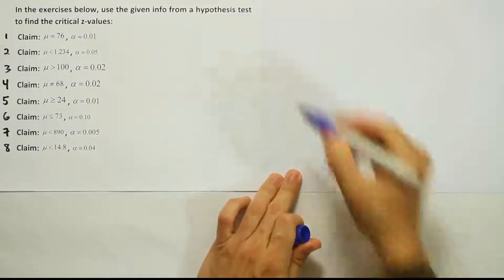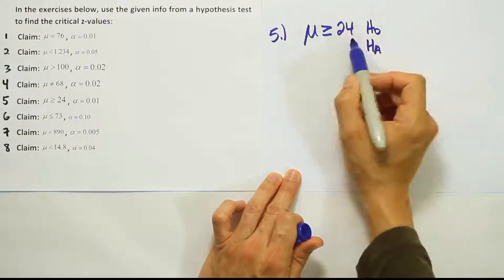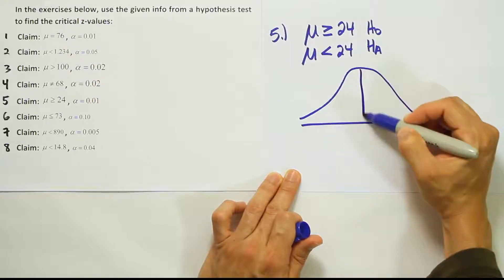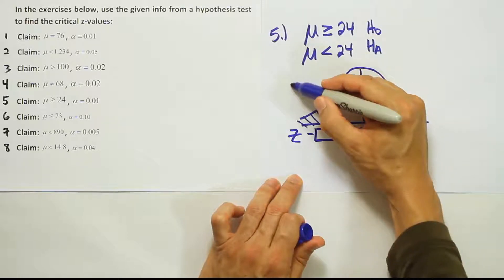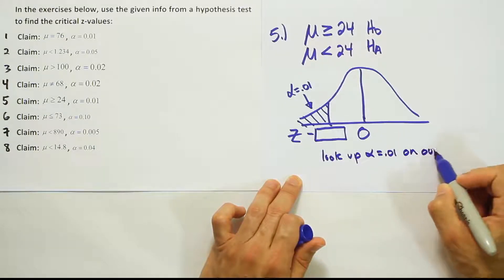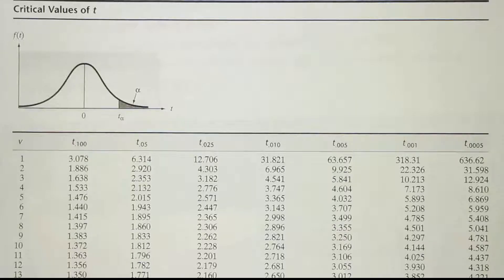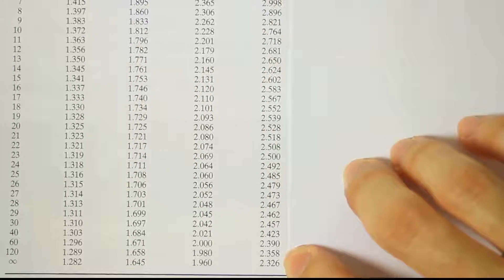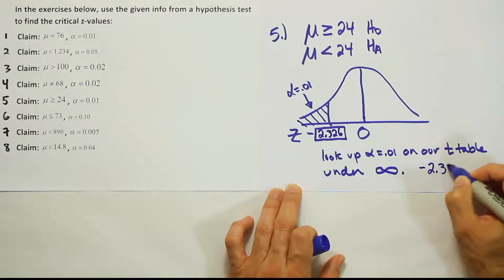How to find critical values for a hypothesis test using a z or t table, part 5